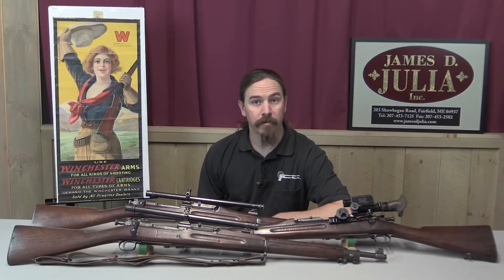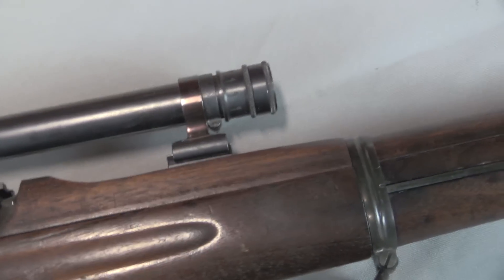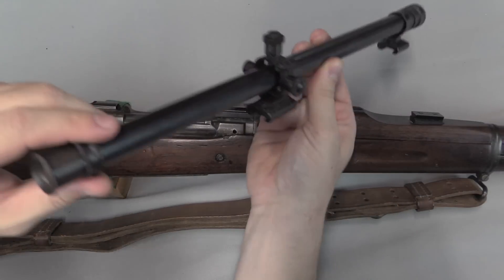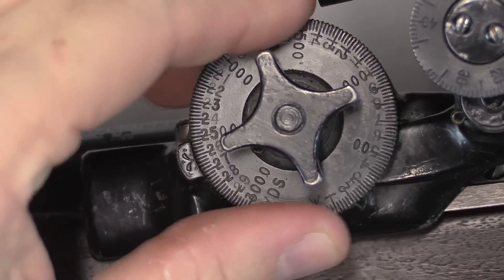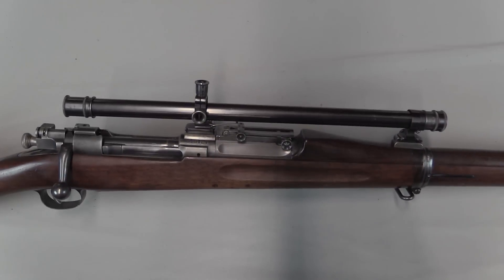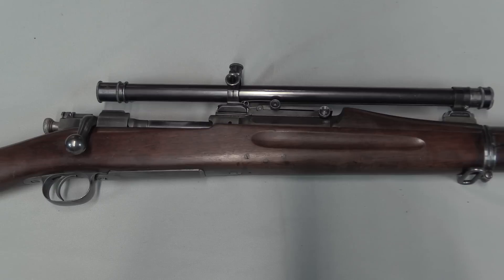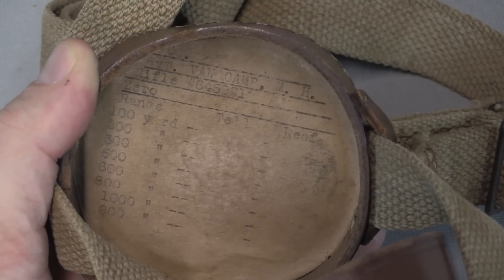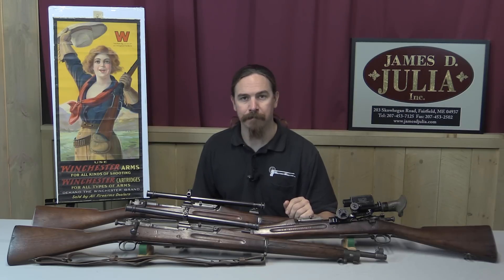US WWI Sniping Rifles (USMC & Army)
The United States had two primary types of sniper rifles during World War One, although both were based on the M1903 Springfield rifle.

The most common optic used was the Warner & Swasey "Telescopic Musket Sight", a rather clumsy prismatic optic mounted on the left side of the rifle, on a detachable rail. The model 1908 W&S offered 6 power magnification, which was reduced to 5.2x in the 1913 model in an effort to increase field of view. These optics were also used on the M1909 Benet-Mercie light machine gun.

The second type is the Winchester A5 scope, an excellent commercial scope available at the time. Although usually associated with the US Marine Corps, several hundred of these were also issued by the Army. The A5 was a much more tradition type of optic, mounted centrally above the bore and preferred by competitive marksmen.

The third rifle we are looking at in this video is a very interesting example of a competitive rifle from the pre-WWI period. It is a 1903 Springfield fitted with a commercial A5 scope and Mann bases. This is the sort of rifle that would have been used by the career military shooters for competition, and would likely have accompanied many such men overseas in the American Expeditionary Force. Woe to the German who found himself in the sights of such a man with a rifle like this!